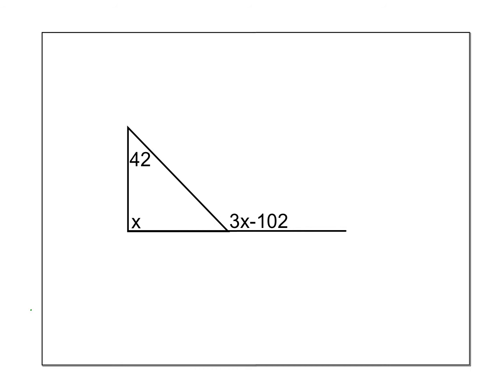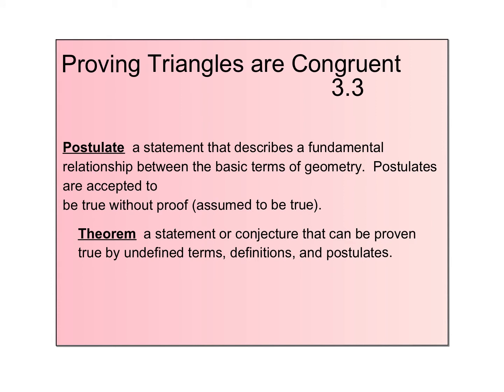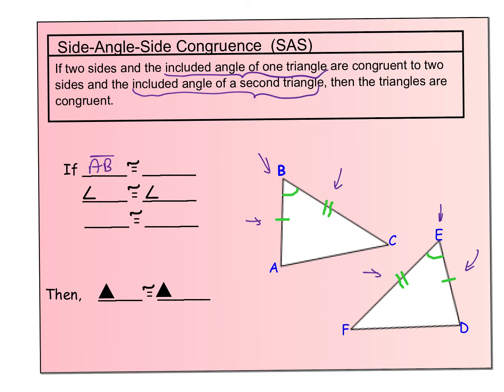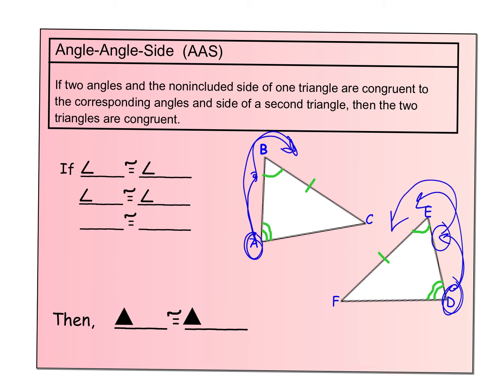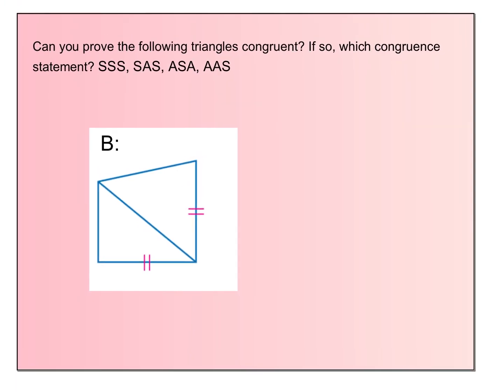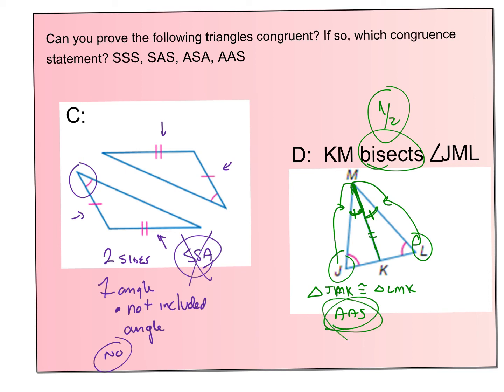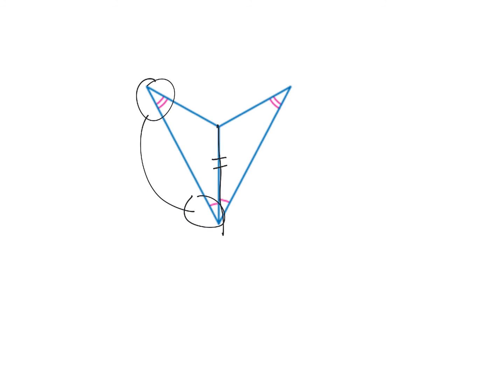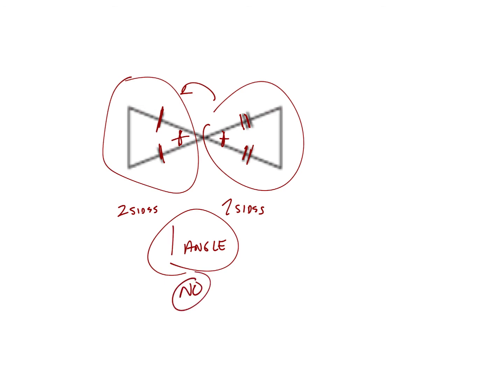3.4 Triangle Congruence notes.mp4